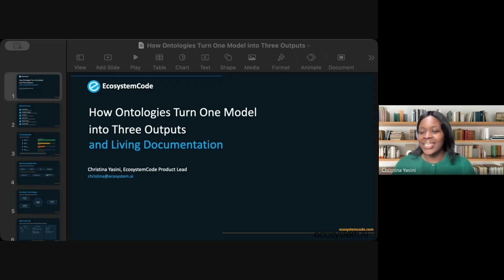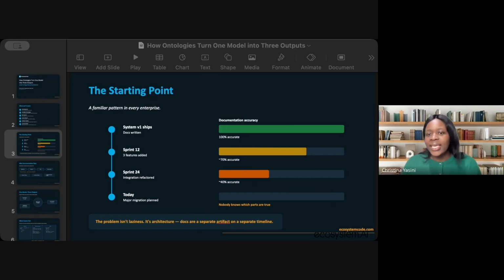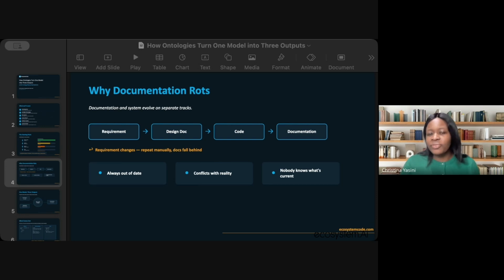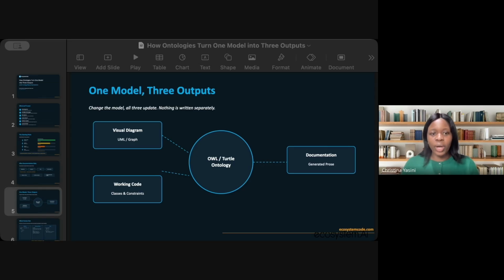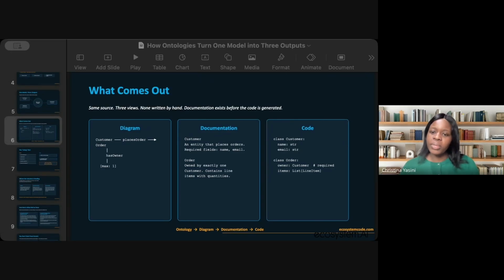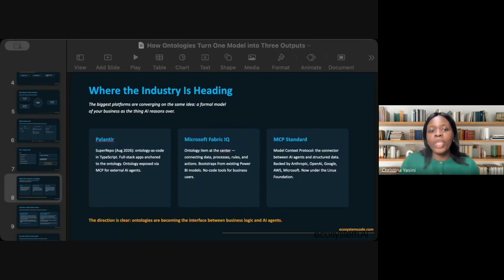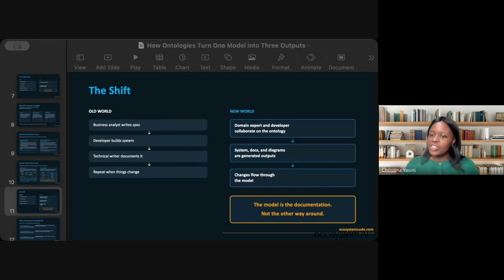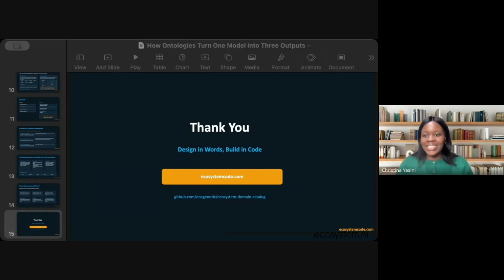How Ontologies Turn One Model into Three Outputs and Living Documentation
This session explains how ontologies can make documentation “living” by serving as the canonical domain model that simultaneously generates UML diagrams, structured documentation, and working code.

It contrasts the traditional linear workflow—requirements, design, code, then documentation—with an ontology-driven approach that eliminates drift by regenerating outputs from a single OWL/Turtle model whenever changes occur. The talk describes how documentation decays over sprints, the organizational cost of untrusted docs, and how stale documentation can mislead AI assistants. It outlines Ecosystem Code’s workflow from natural language requirements to deployed apps, including role/permission generation, and highlights industry signals from Palantir, Microsoft Fabric IQ, and MCP.

It also introduces an open-source business domain repository and addresses questions about required skills, ontology generation accuracy, enterprise consistency, and integrations.

00:00 Why Ontologies Now
01:56 Documentation Decay Costs
08:14 Why Docs Rot
10:45 AI Meets Stale Docs
12:29 One Model Three Outputs
18:40 Living Documentation Benefits
20:47 Ecosystem Code Workflow
22:43 Industry Signals
24:21 Ecosystem Code Updates
25:31 Domain Catalog and Mapping
28:23 Real World Use Cases